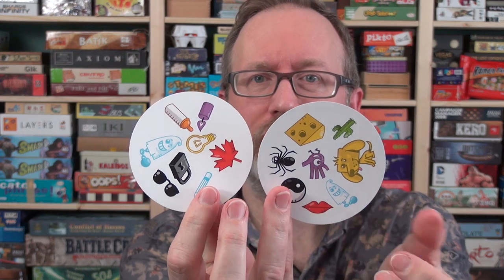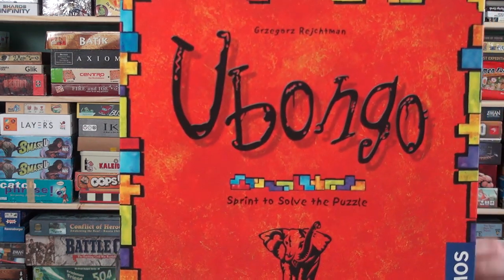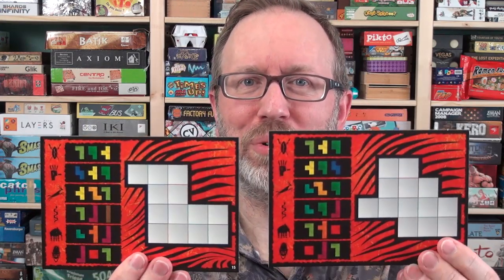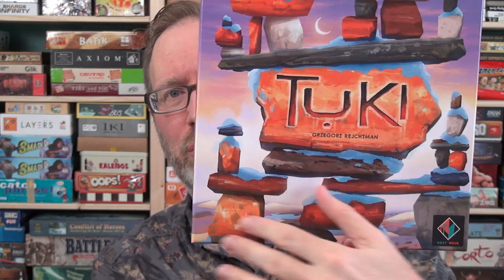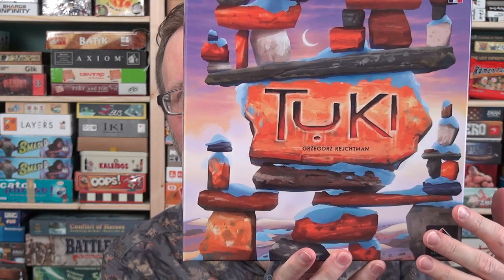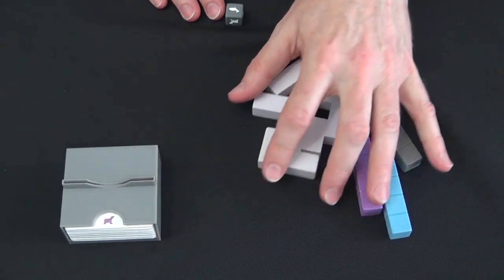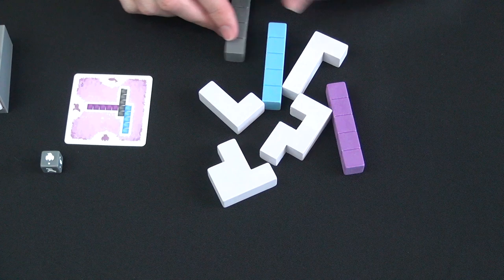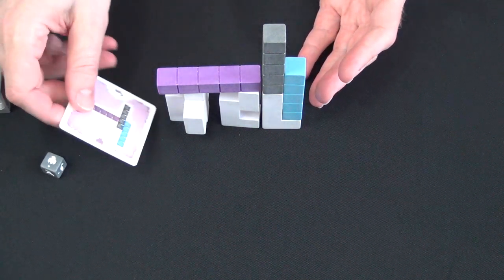Tuki — Fun & Board Games w/ WEM